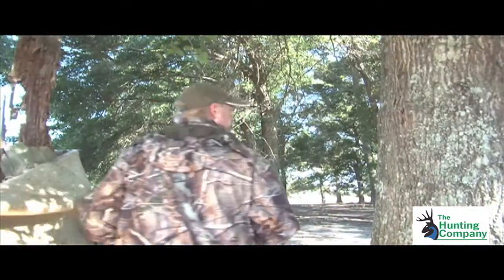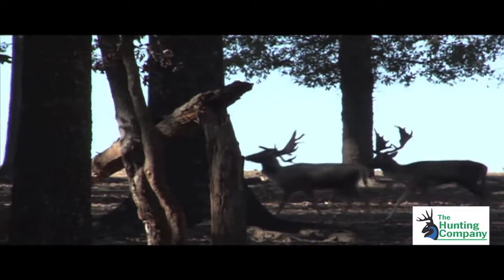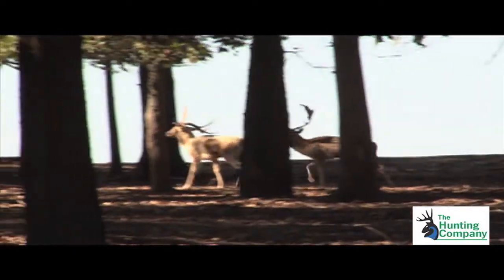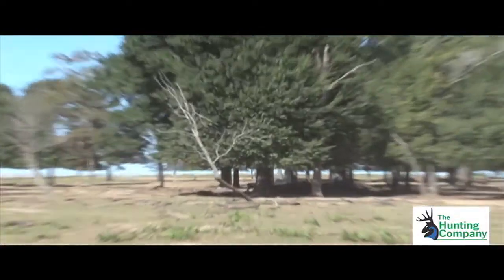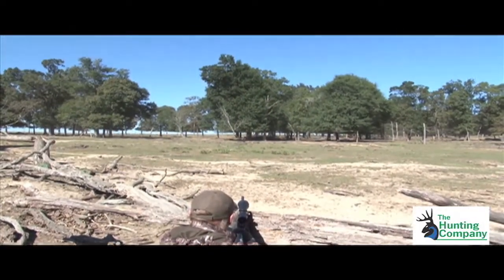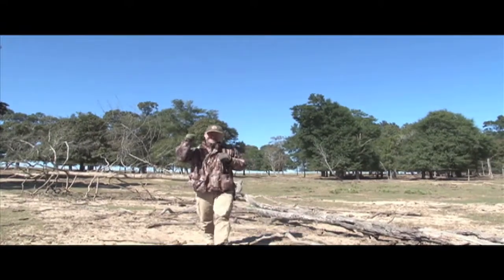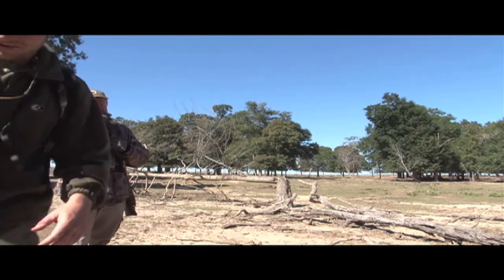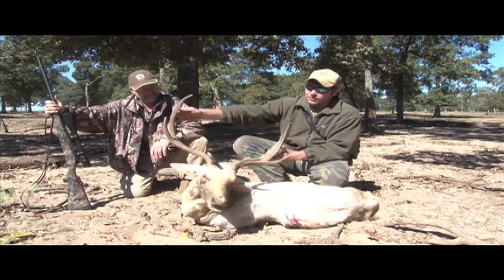White Fallow Deer Buck Hunting in the Florida Panhandle with South Coast Safaris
A hunt on a nice trophy white fallow deer in Florida. A great shot on a great animal. There are plenty of management and trophy bucks available along with many different types of exotics and native game. Book your hunt today! Contact Capt. Dusty Mizell with South Cost Safaris
The guide code is DMAL0081
South Coast Safaris a division of The Hunting Company formally Mizell's Monsters.